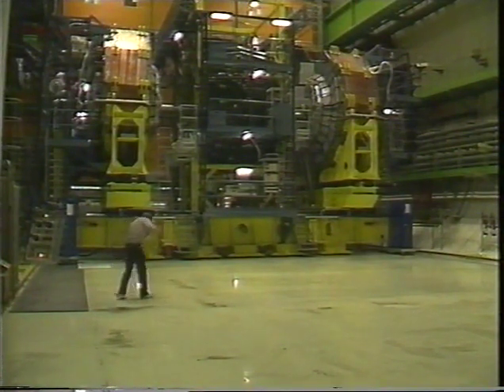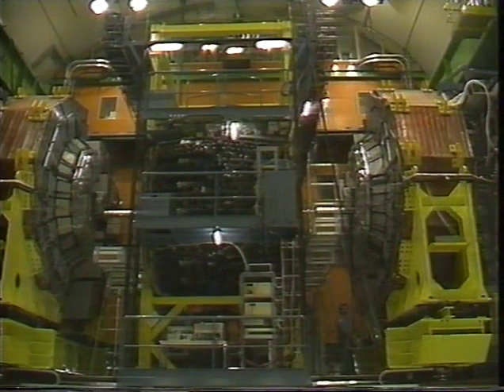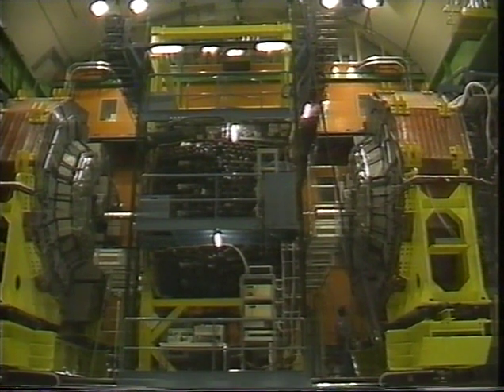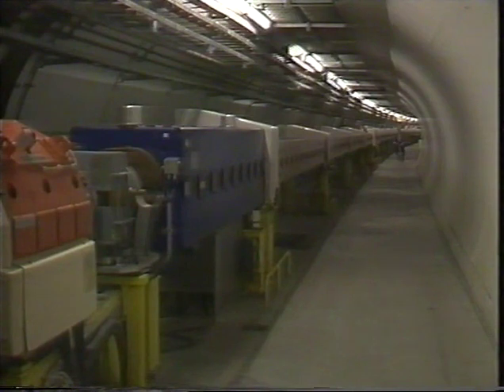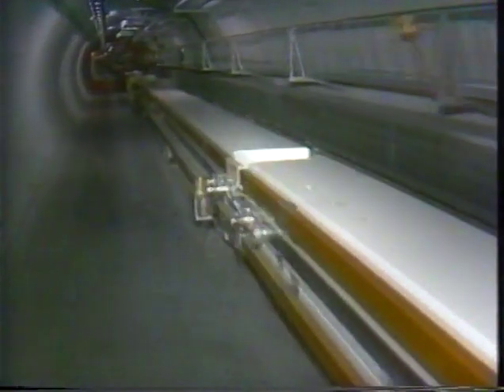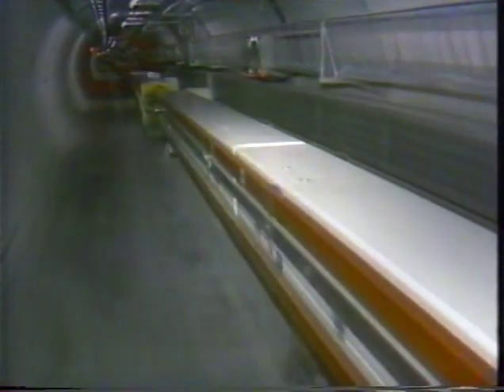Whats all the fuss about fundamental particles?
Professor Peter Coles and, the Lucasian professor of mathematics, Michael Green chat about physics way back in 1991. Watch out for the voice of Peter Jones.